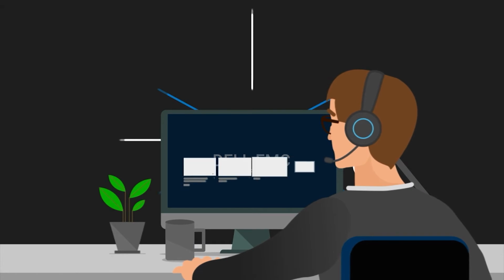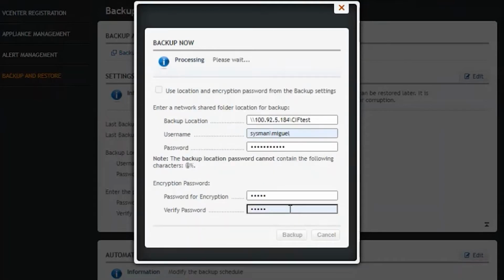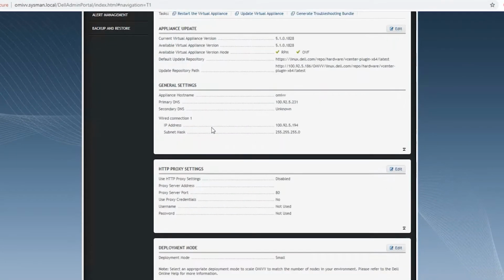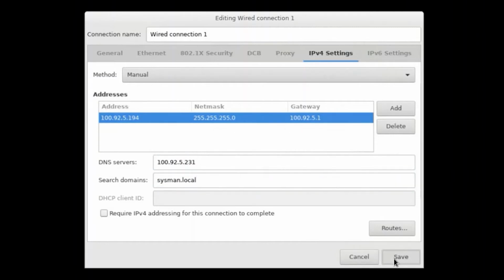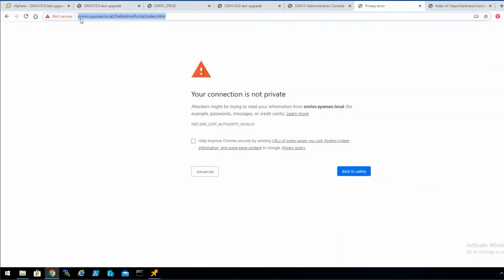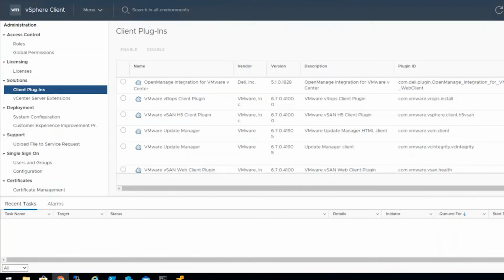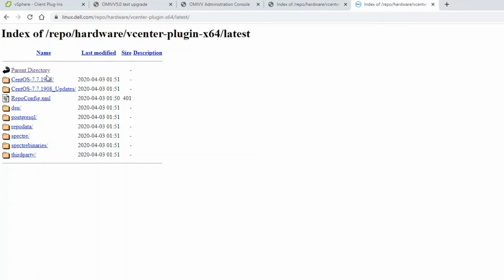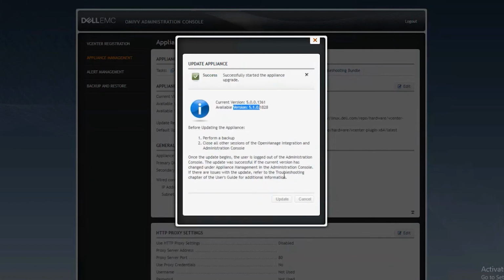OMIVV Appliance Updates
OpenManage Integration for VMware vCenter Appliance Updates

Here's how to keep OMIVV up to date.

OpenManage Integration for VMware vCenter (OMIVV) is designed to streamline the management processes in your data center environment by allowing you to use VMware vCenter Server to manage your full server infrastructure - both physical and virtual.

- Monitoring PowerEdge hardware inventory directly in Host and Cluster views and the OMIVV dashboard within vCenter
- Bubble up hardware system alerts for configurable actions in vCenter
- Managing firmware alongside vSphere Lifecycle Manager in vSphere 7.0 and higher
- Set baselines for server configuration and firmware levels with cluster aware updates for non-vSphere Lifecycle Manager vSphere and vSAN clusters
-Speed deployment of ESXi to new PowerEdge servers and add them to managed vCenters